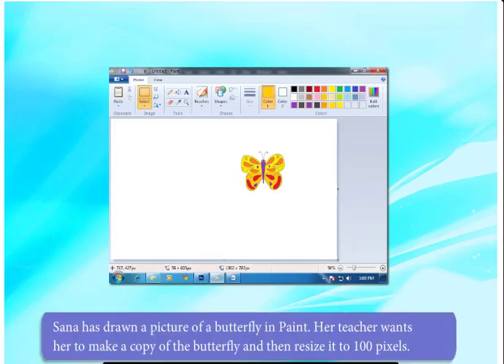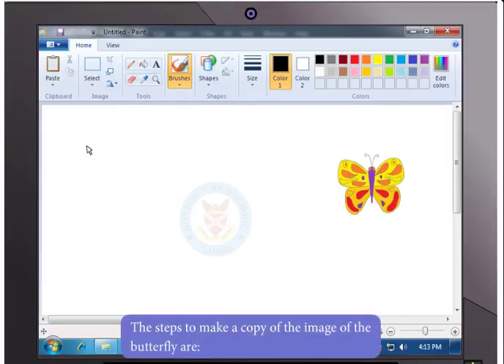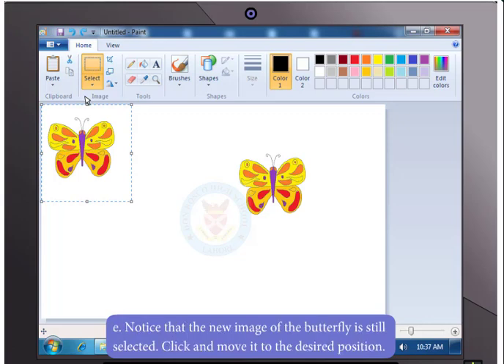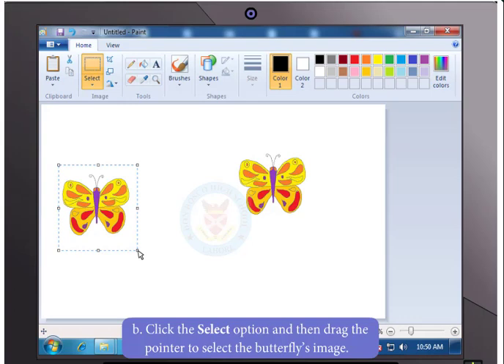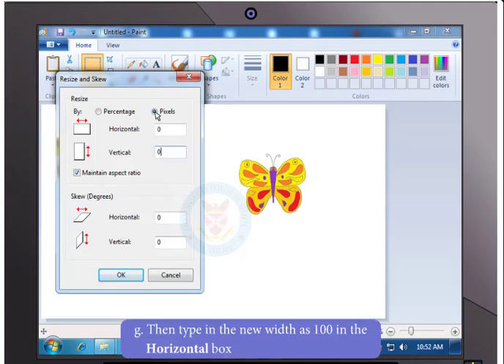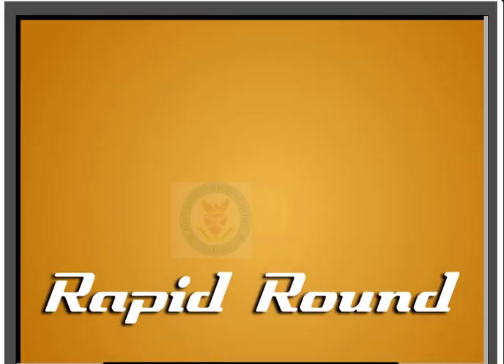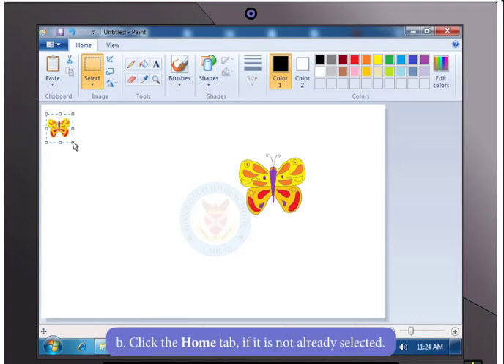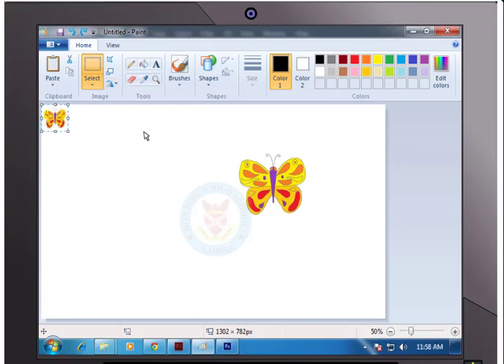class 3 chapter 2 more about paint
Oxford Keyboard 3
Class 3
Chapter 2
More about Paint